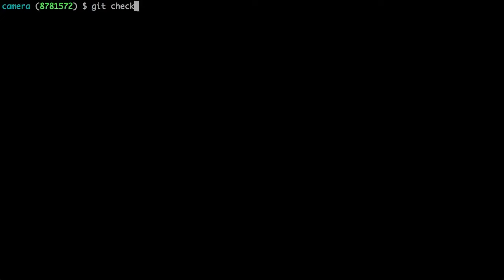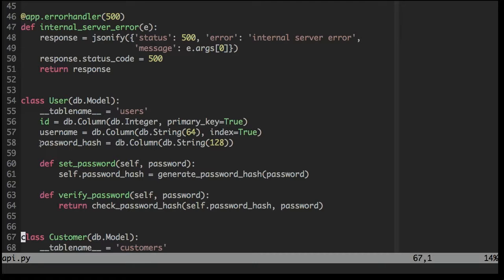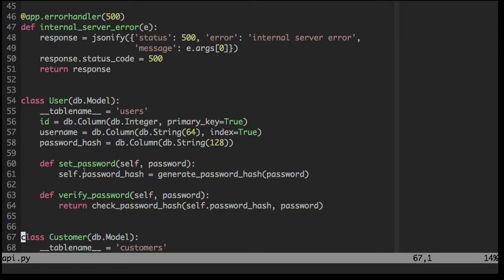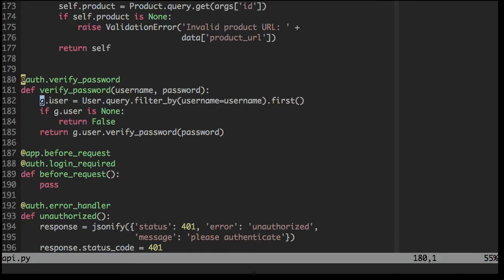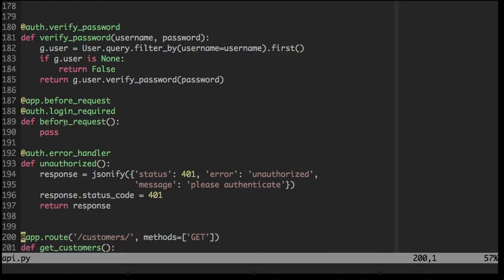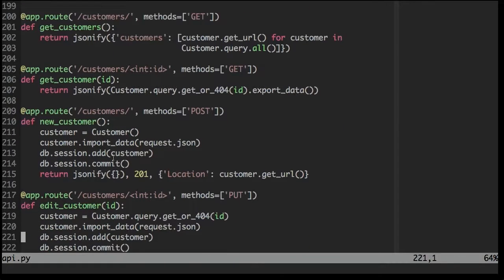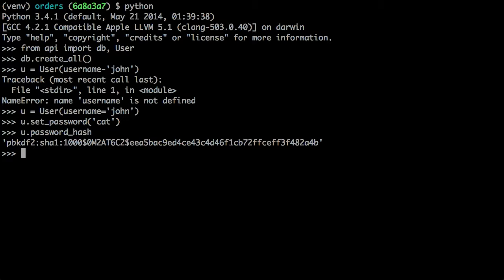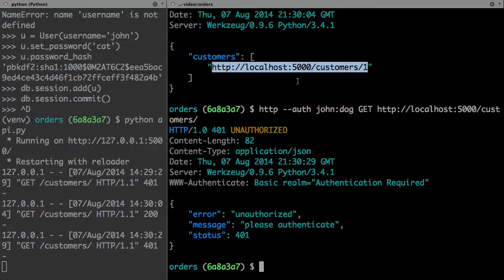07 Password Authentication